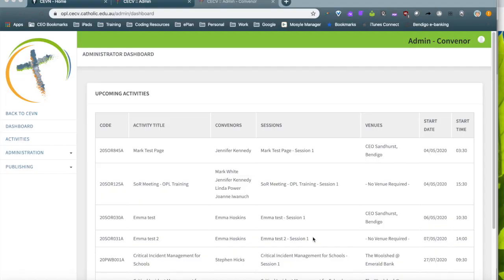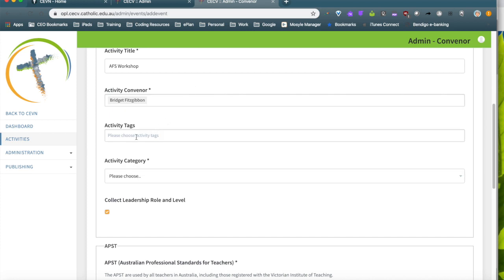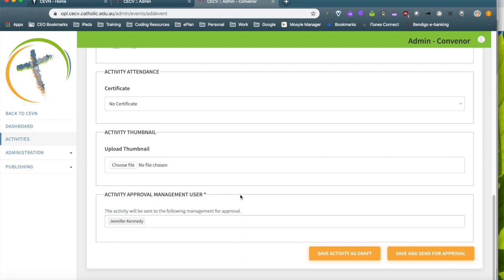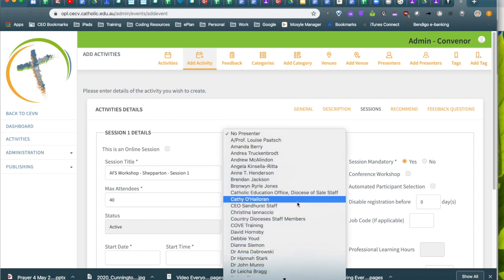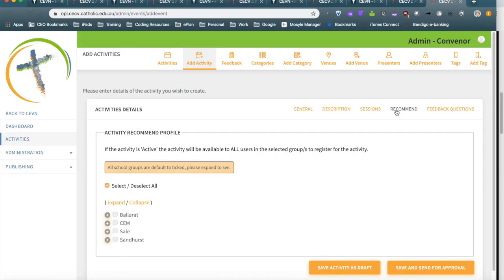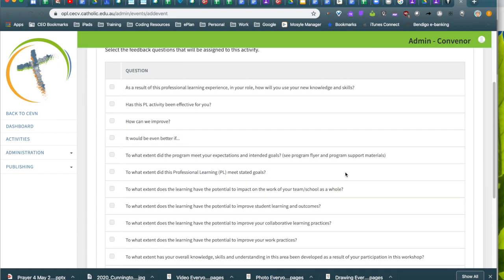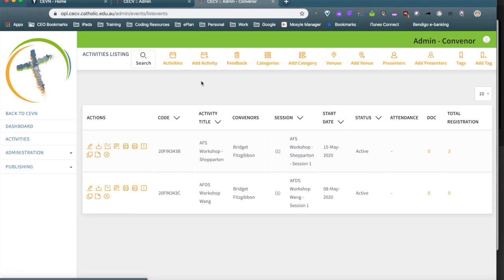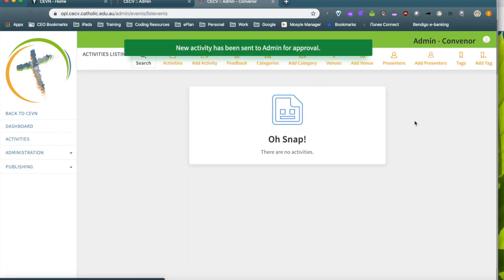CES OPL Training Convenor - Event Creation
CES OPL Convenor Training - How to create an event in OPL and how to add Custom Fields if you require them.